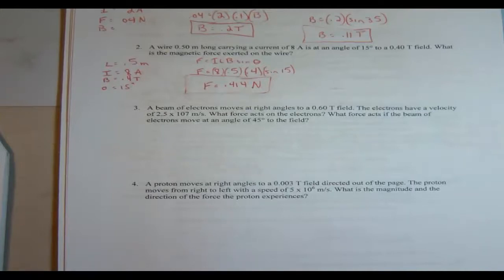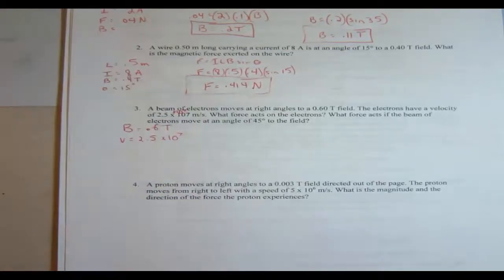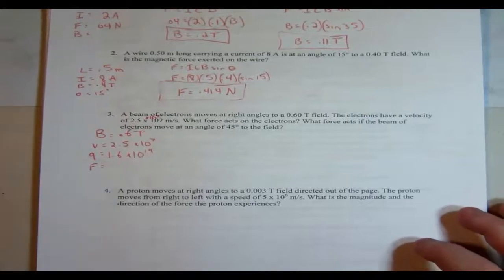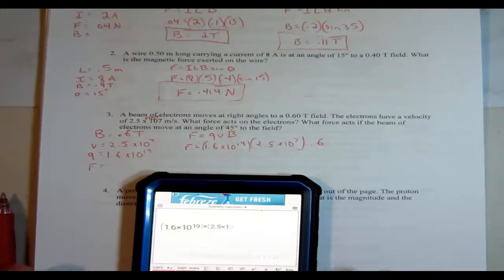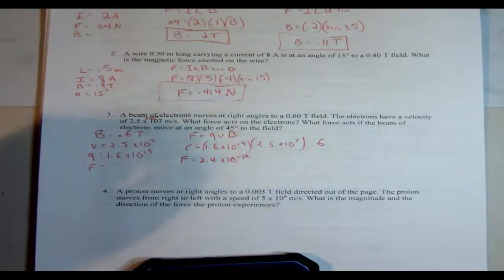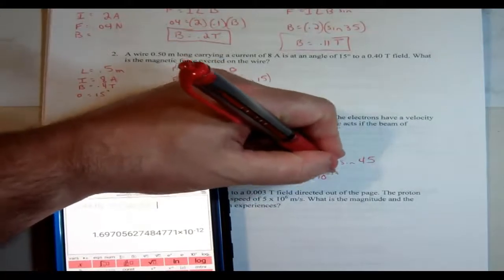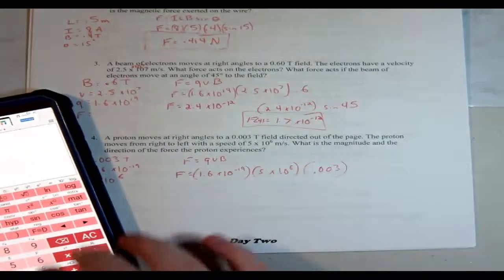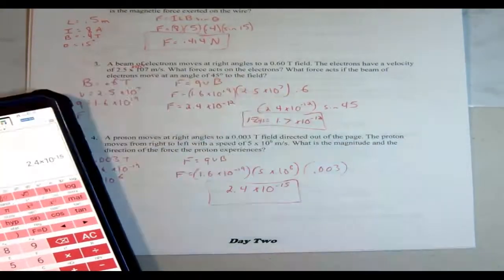Magnetic Fields and Forces Practice Problems 3-4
We are completing problems 3 and 4 on Magnetic Fields and Forces worksheet